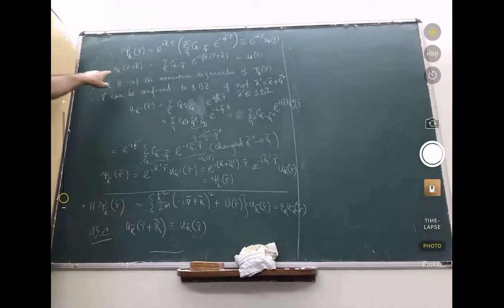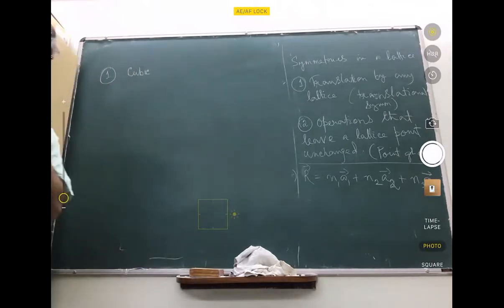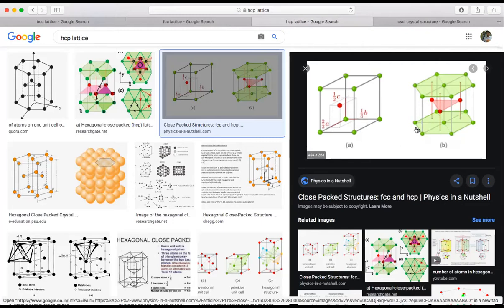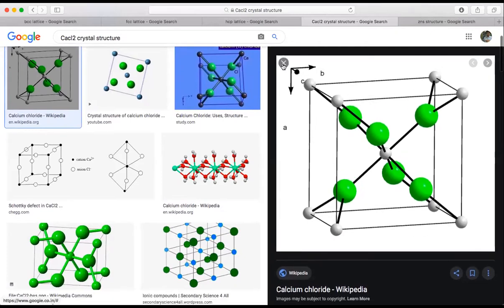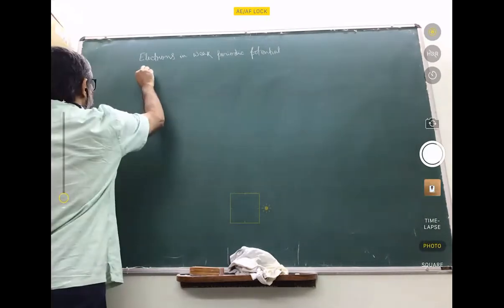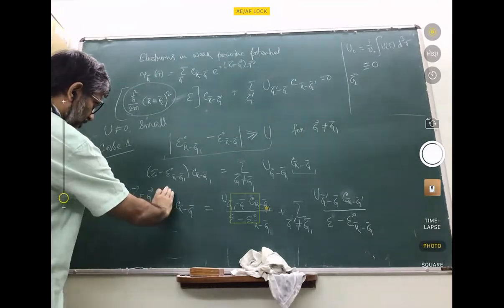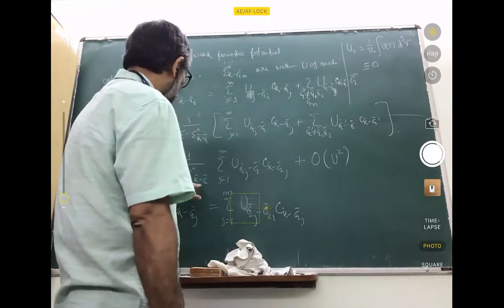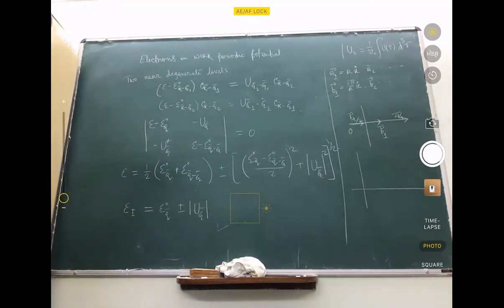CMP1 9Oct 2020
HRI